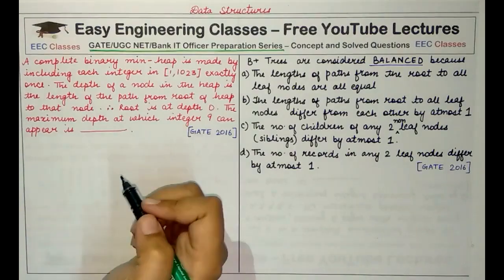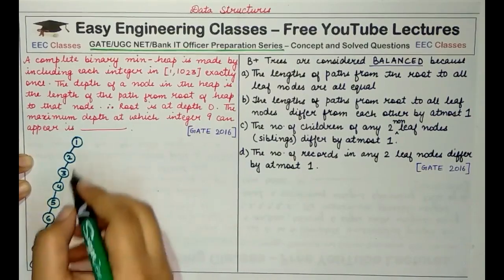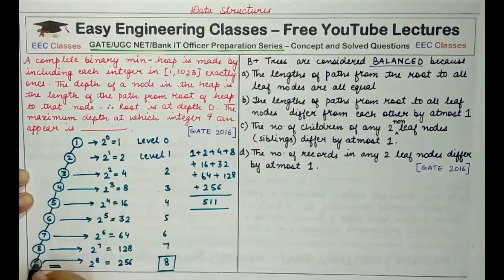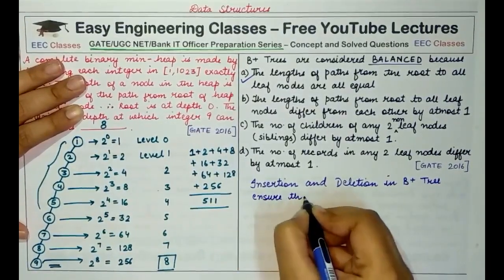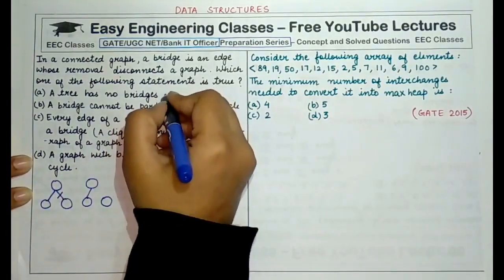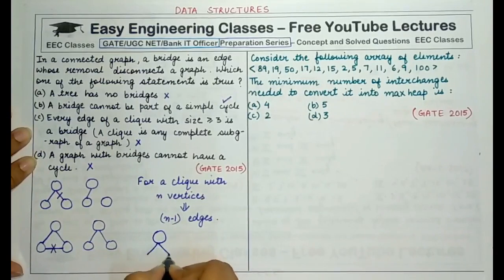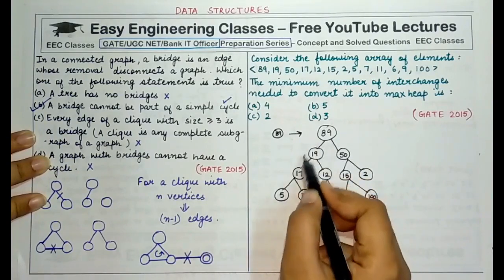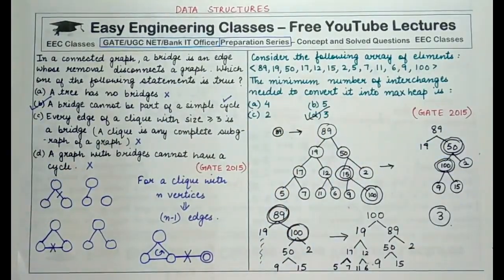Data Structure Solved Questions P3 - Binary Min Heap, B+ Tree, Connected Graph, Max Heap Problems